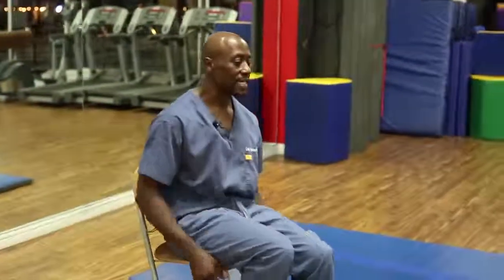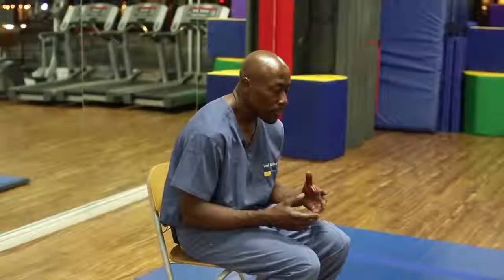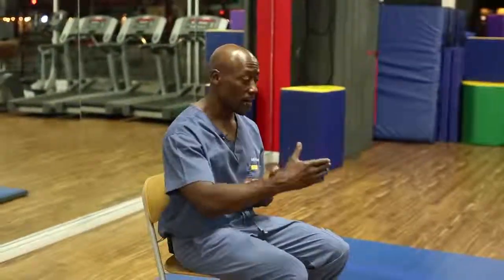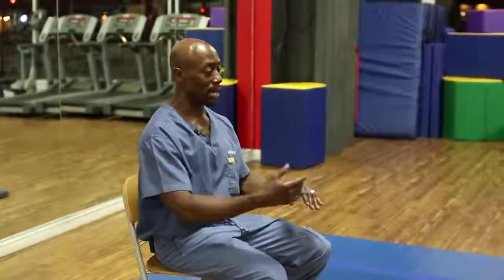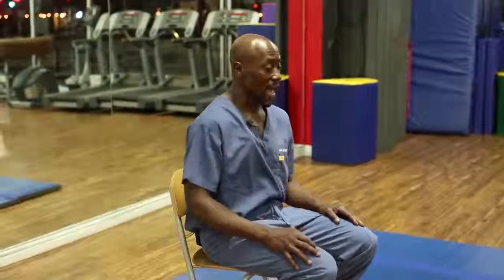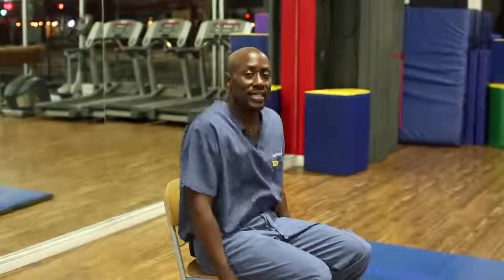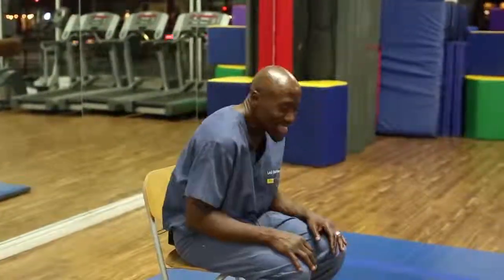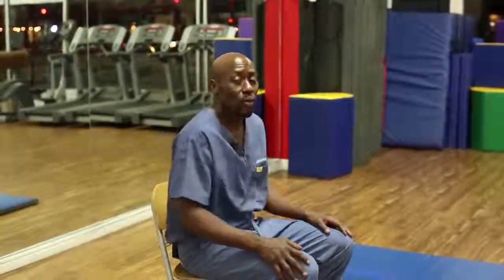Desk Exercises & Stretches for Computer Users